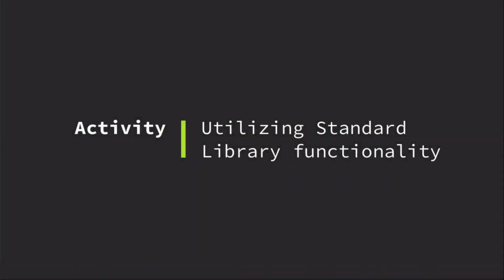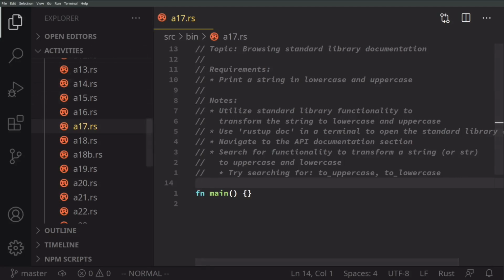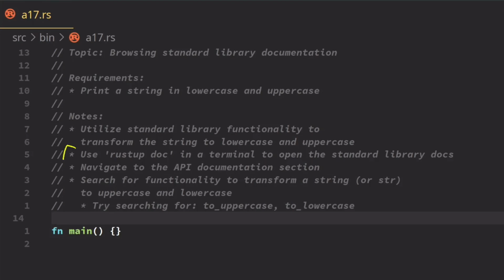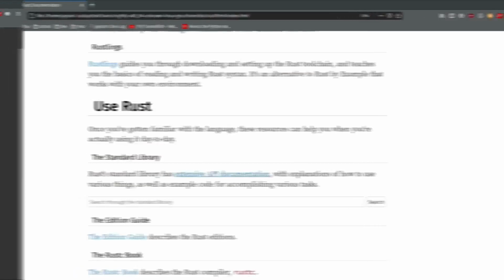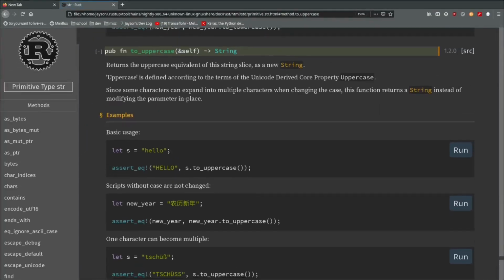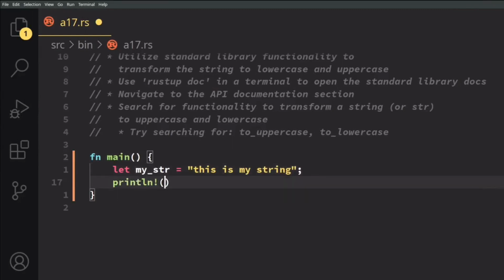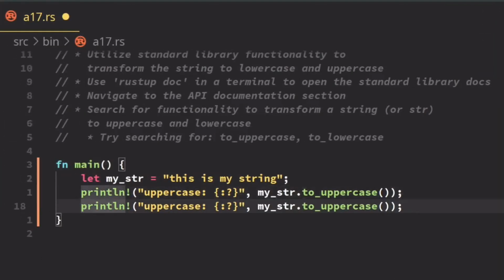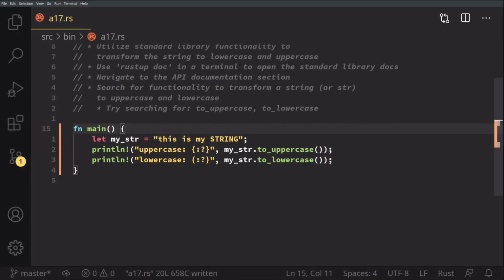59 Activity Standard Library API docs Zero To Mastery Academy 1920x1080 604K